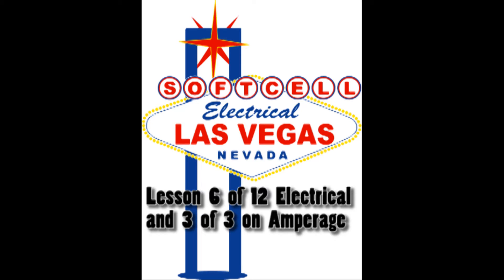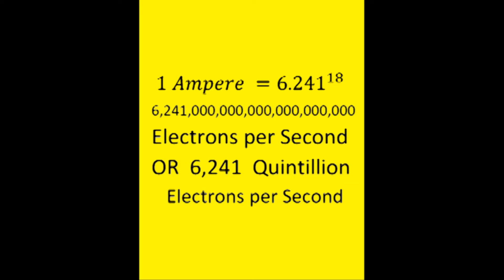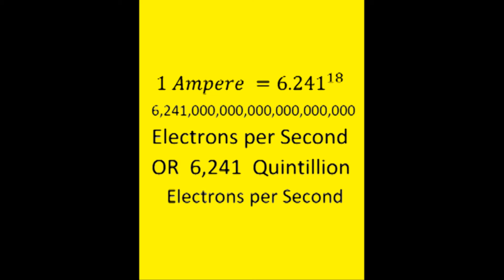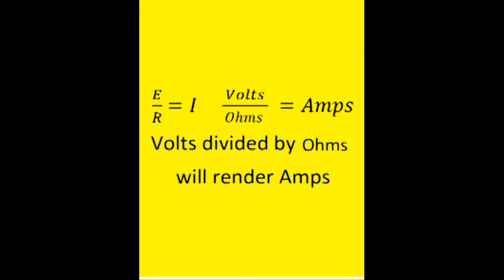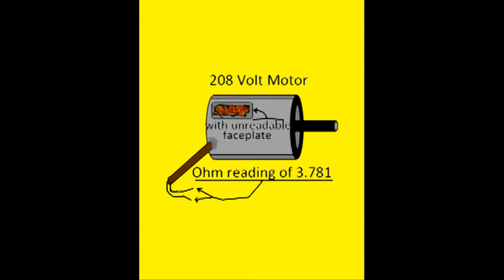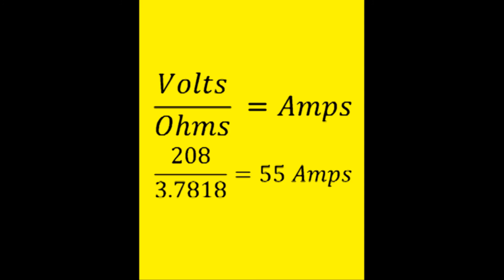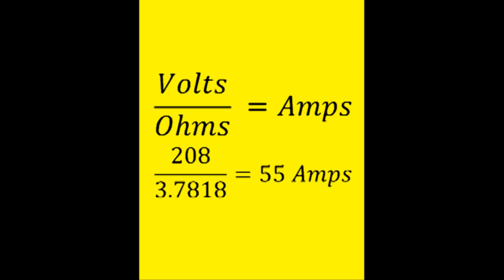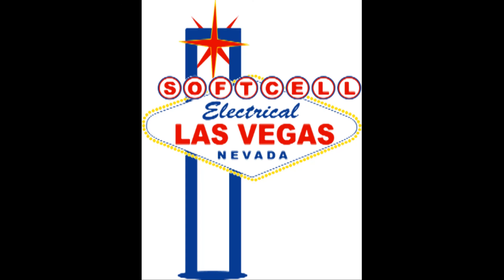How to determine motor voltage # 59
# 59 This is an amperage formula for electric motors missing their rating plate with a bonus segment that DEFINES Amperage so the average person can understand. especially useful for small factory owners that can't spend a fortune of certified troubleshooters.